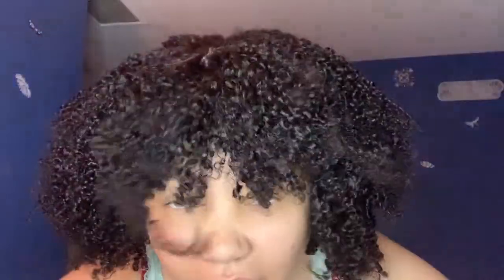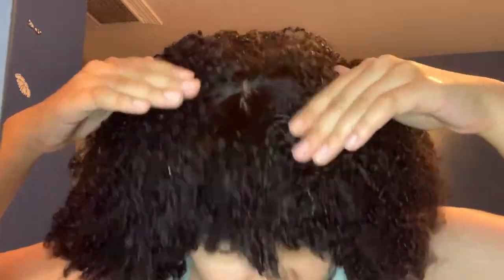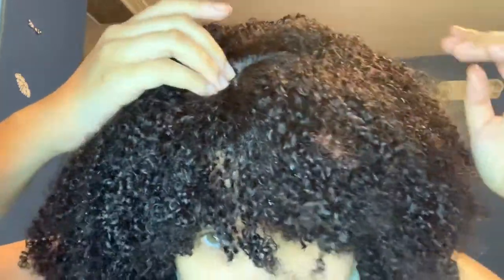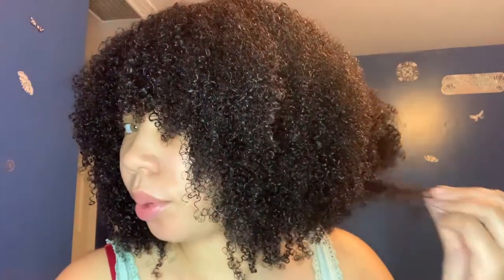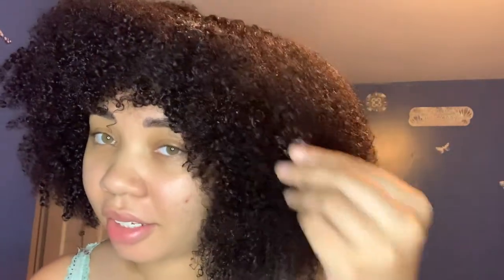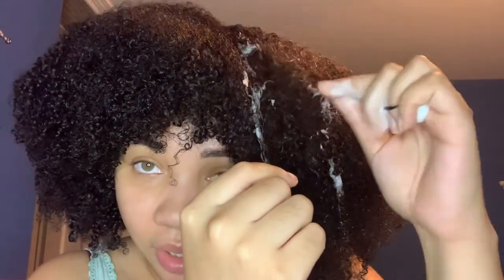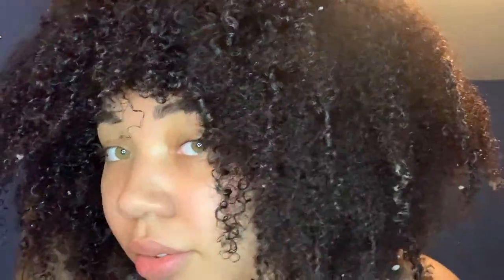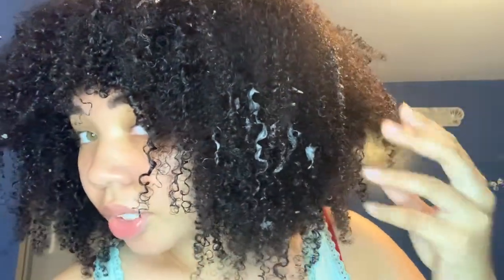Yes it’s a wig! || Amazon realistic curly wig || Liyah Arie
In this video I installed a no lace curly wig from Amazon. It is very natural looking and cheap.

Link to wig:
Afro Kinky Curly Wig With Bangs Full Machine Made Scalp Top Wig 200 Density Virgin Brazilian Short Curly Human Hair Wigs Natural Color 18 inch

Link to all socials, booking site, Shopify, and Amazon store front!